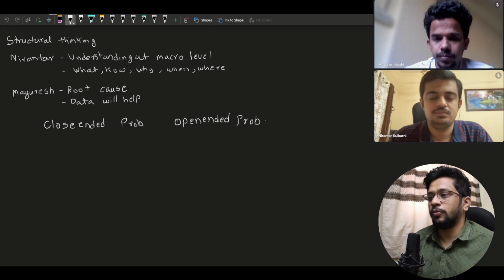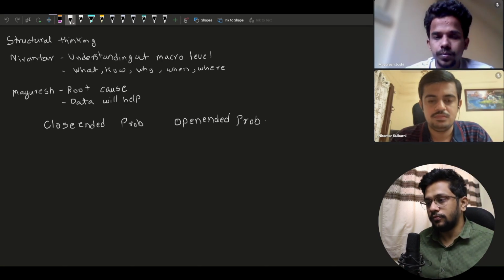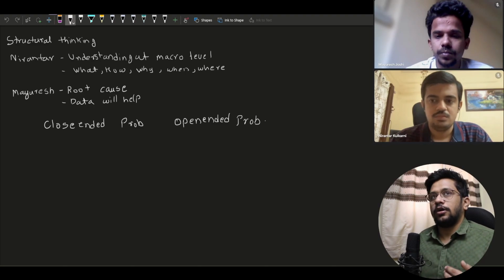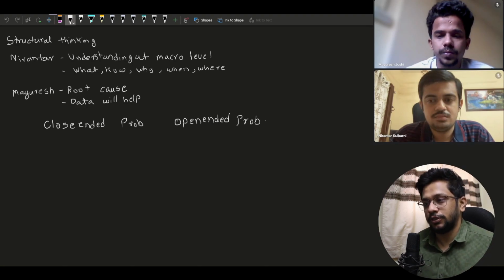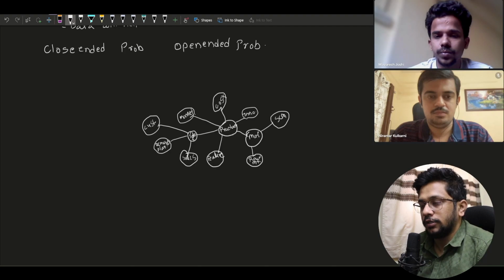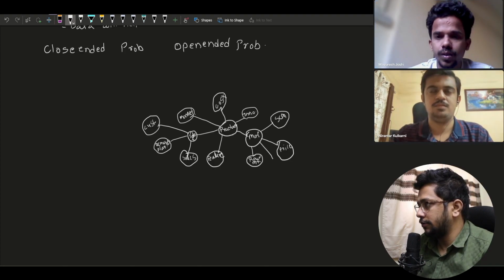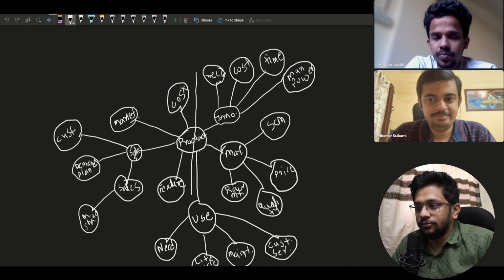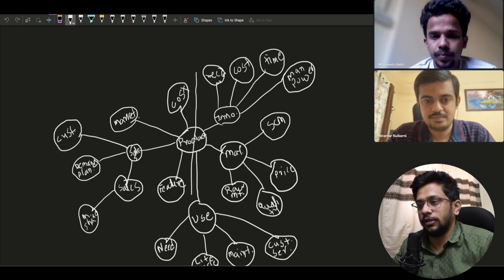EP-18| Structural Thinking| Open-ended, Close-ended Problem| Importance of WHAT, WHY, WHEN & WHERE?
What is Structural thinking? How do you find the root cause of any problem? What is an open-ended and close-ended problem?
If you wish to find answers to all these questions this video is just for you.

Why are people so interested in the field of data science and business analytics? Why are companies eagerly hiring talents in Data and Business analytics? Why are data science jobs so hyped these days? Are you also curious about data science? Then you must watch this video playlist on Data/ Business Analytics.

Analytics is such a field that the whole industry is dependent on right now. From health to entertainment, essential to luxury every single industry stays well in the market with the support of the best data insights and makes their business decisions to succeed in the race.
Every minor data insight brought to the table avoids many misguided decisions and helps survive the company better.

Data & business analytics are hot markets for job opportunities. The ever-growing startup culture and young entrepreneurs have raised the demand for skilled and talented Business and data analysts who can bring insightful results to the table from the data. These just not help to grow newly developed businesses but also well established and monopoly businesses to sustain in the race.

If you wish to change your career from the current domain to data & business analytics this is the best platform to understand real-time business and learn data-based analytical solutions using various analytical tools from scratch.

Keep learning and keep motivating!